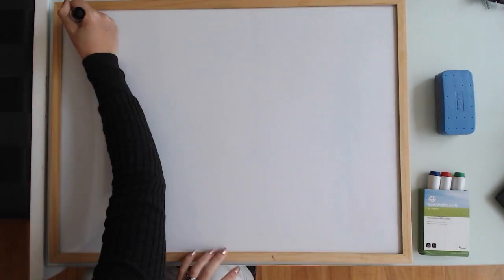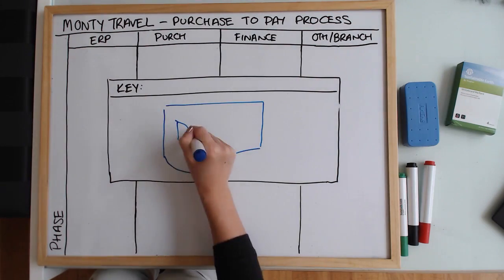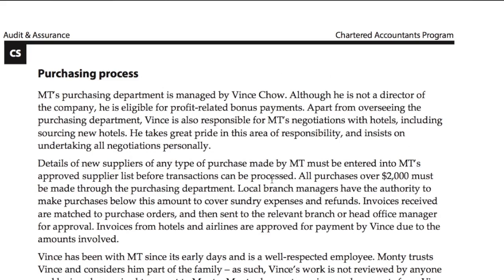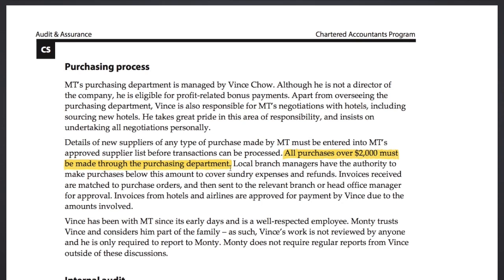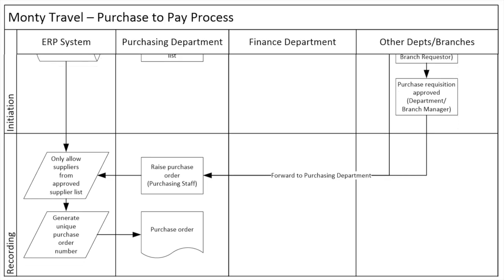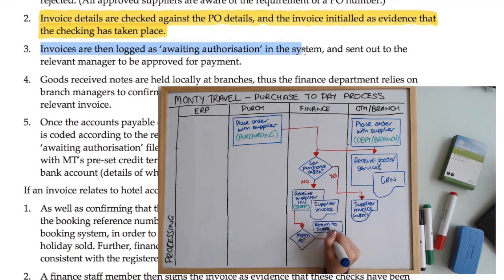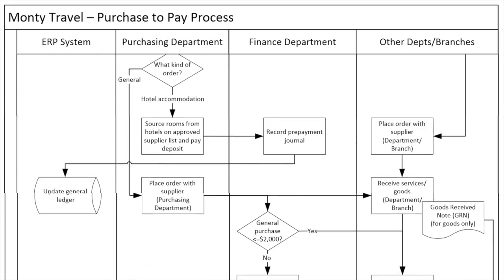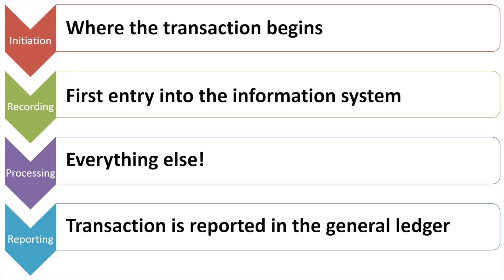Unit 4: Understanding controls and performing walk-throughs (Part 2)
Module leader, Deborah Lau, explains how to understand controls and perform walk-throughs using the Monty Travel case study from Unit 13. This is Part 2 of a three part video series on understanding controls and performing walk-throughs, focusing on understanding a process.